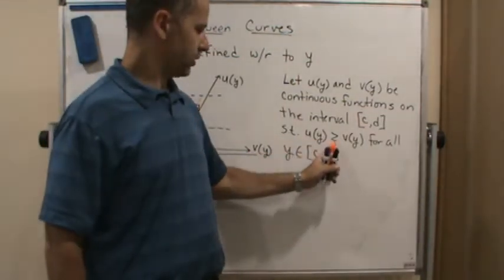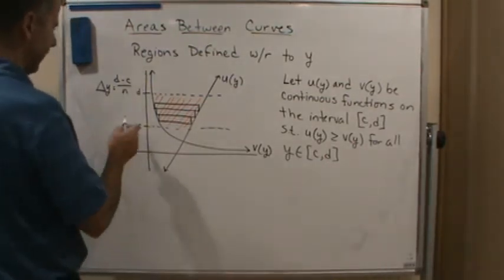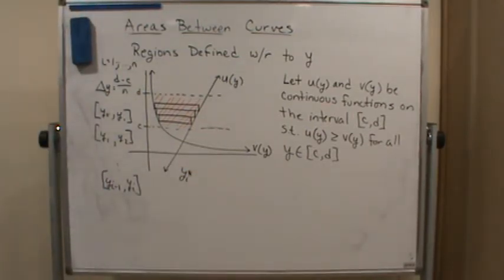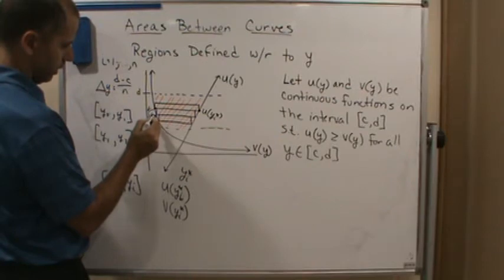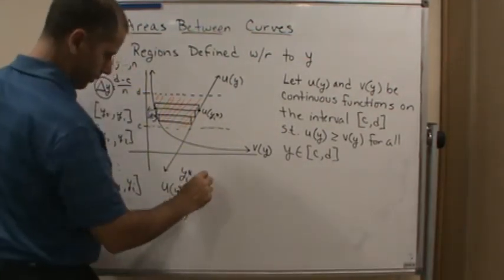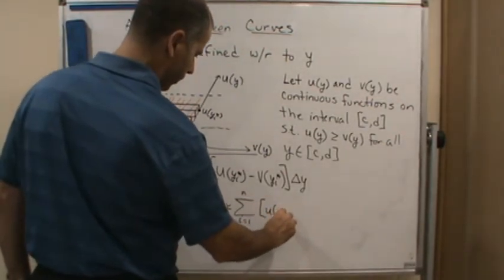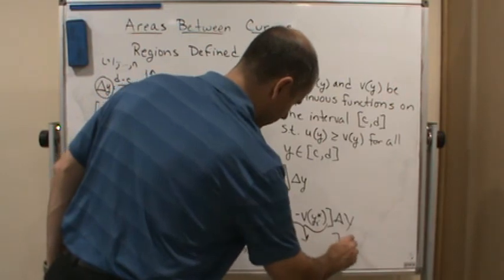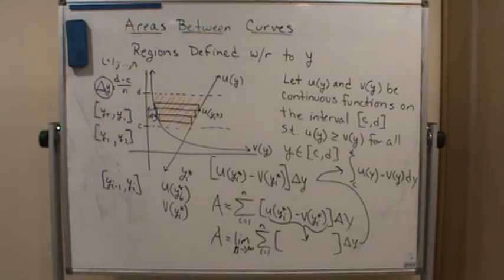Calc2 Area Between Two Curves With Respect to y Part 2